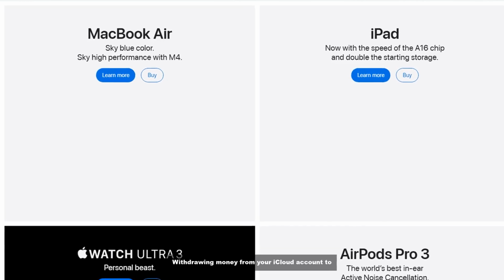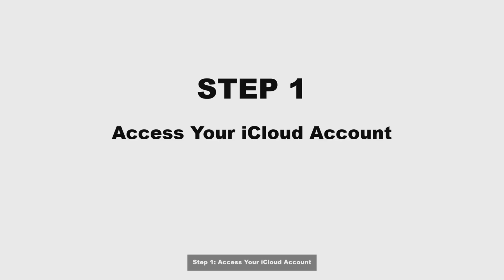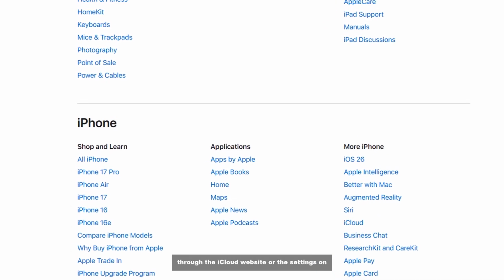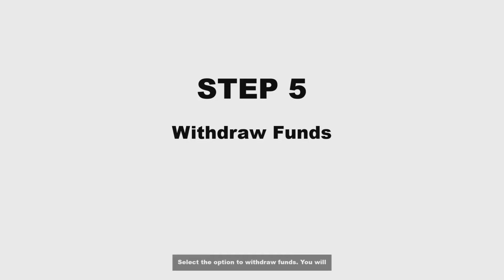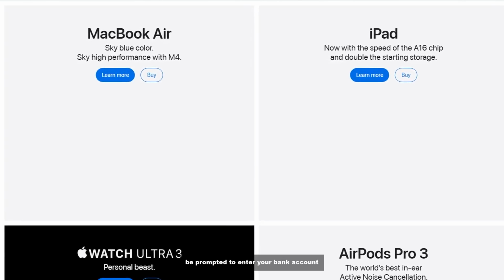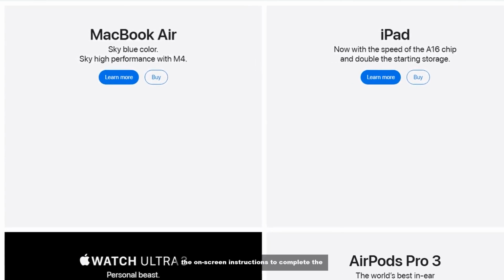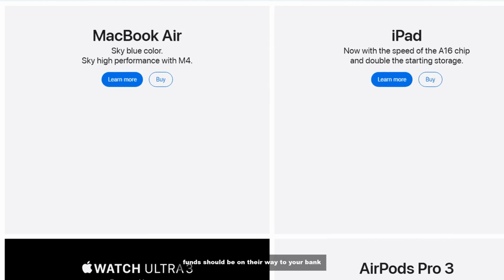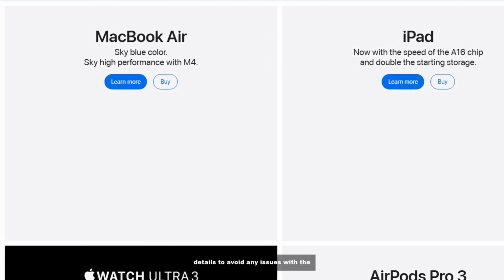How To Withdraw Money From iCloud To A Bank Account 2026 (STEP BY STEP)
In this video, we will show you how to withdraw money from iCloud to a bank account in 2026, step by step. Learn the easiest methods and tips to access your funds securely.